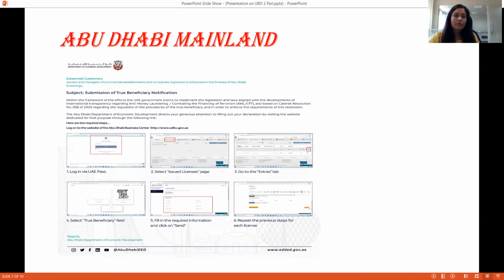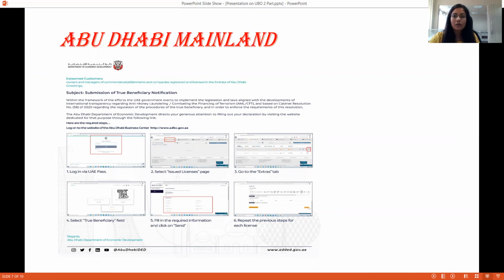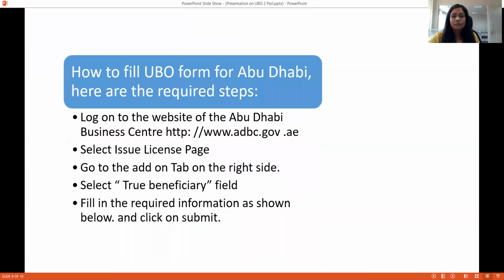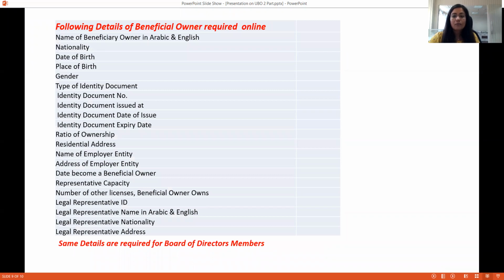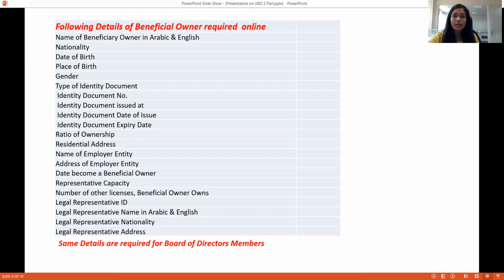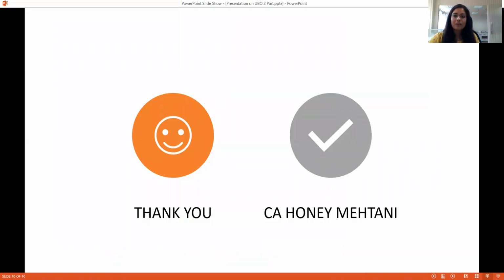How to file UBO (Ultimate Beneficiary Owner) form for Abu Dhabi Authority(UAE)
As per Cabinet Decision no 58 of 2020 on regulating the  Beneficial Owner Procedures. It is mandatory for every company to file UBO details with the relevant authority within the timeframe provided by the authority of UAE.